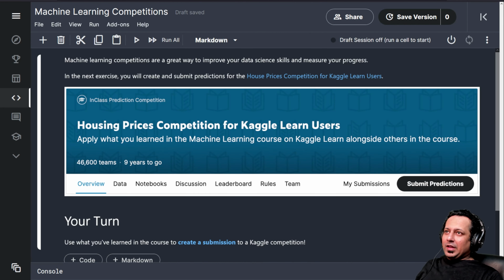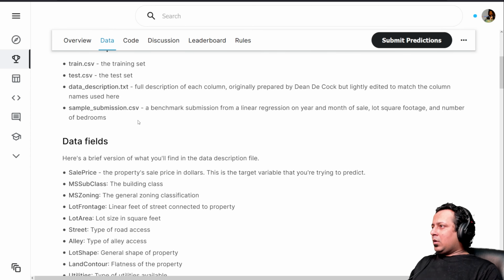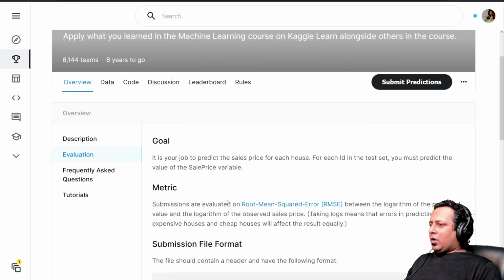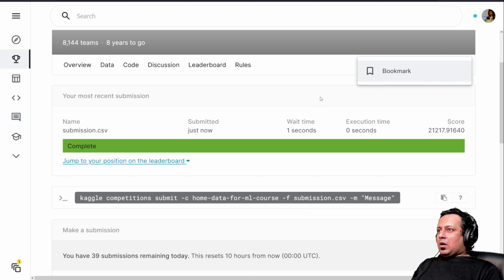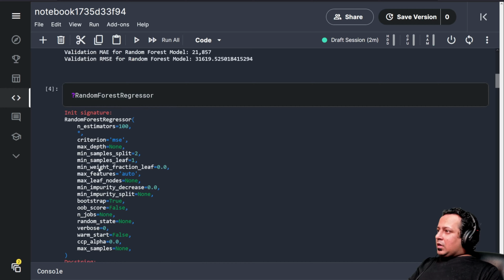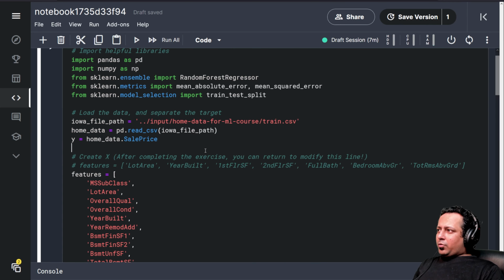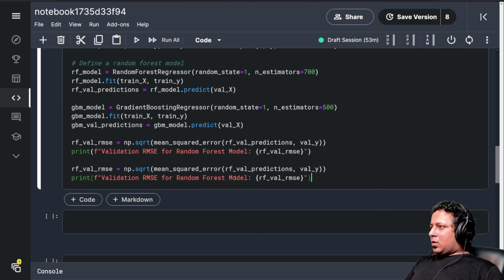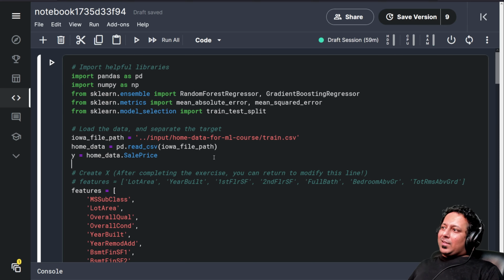Kaggle's 30 Days Of ML (Day-11): Machine Learning Model to Predict House Prices (Intro to ML Ends)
This video is a walkthrough of Kaggle's 30DaysOfML. In this video, we learn how to train multiple models on house prices dataset, submit to the Kaggle competition and improve your score!

If you followed all days till now, you will get the certificate of intro to ml today!